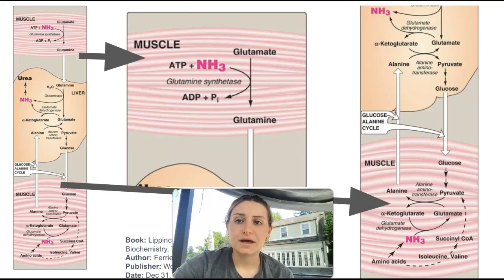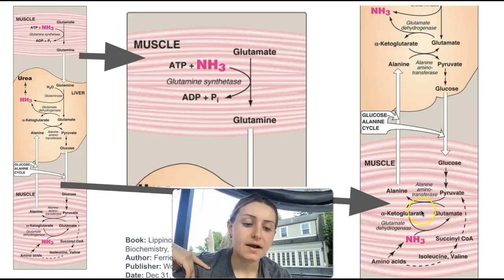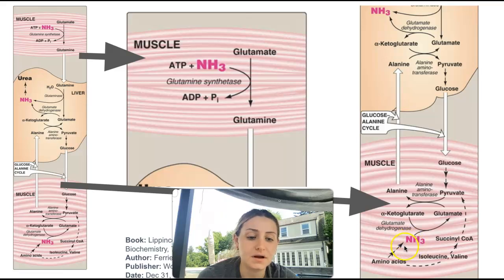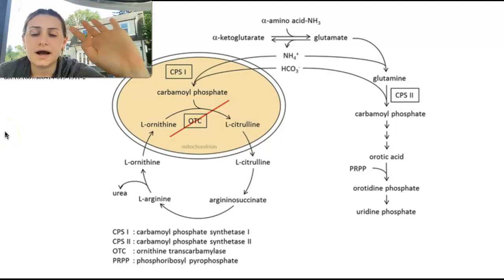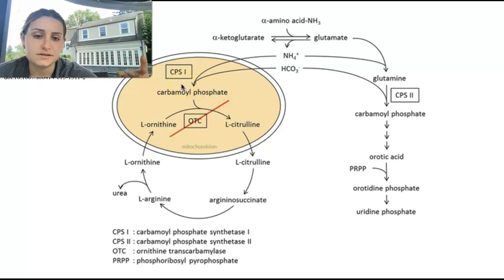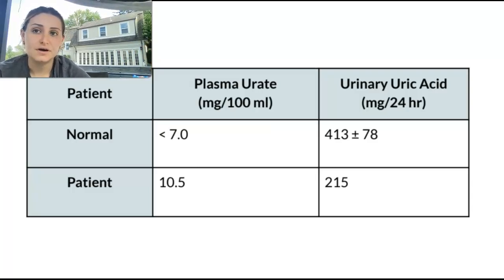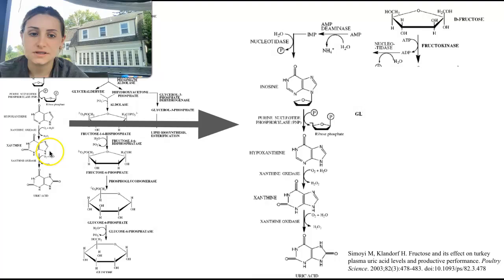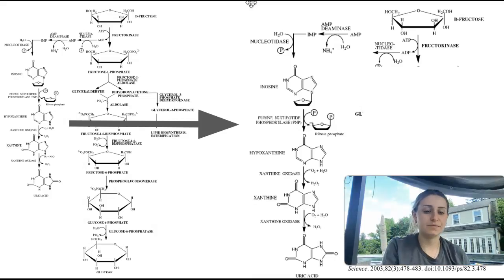Case connections unit 4